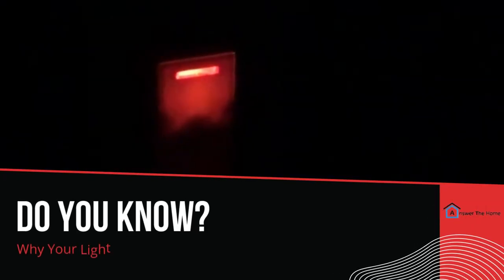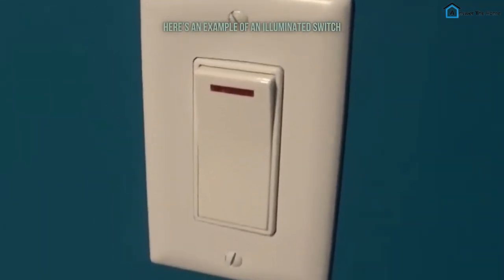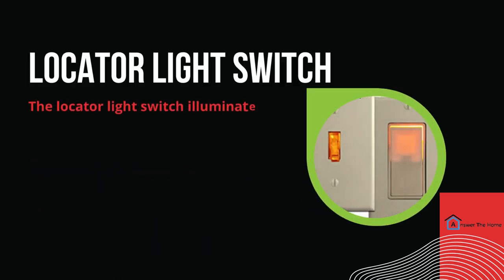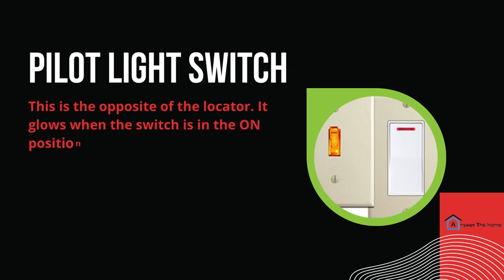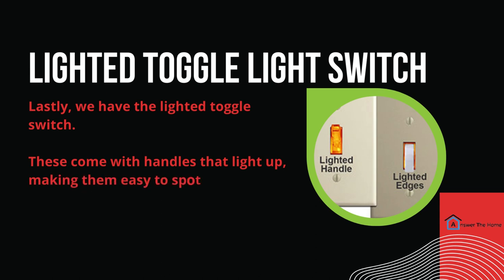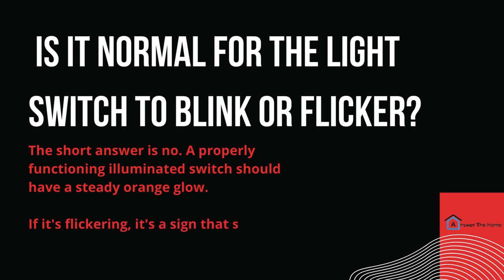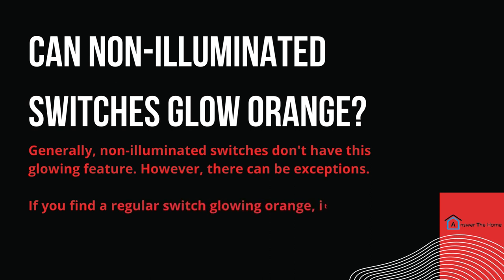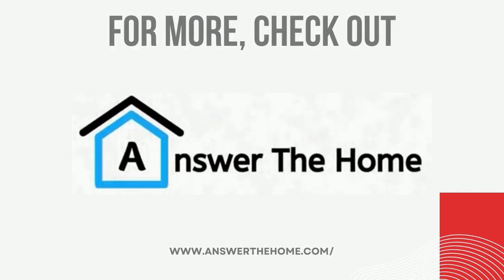Why Is My Light Switch Glowing Orange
A light switch may glow and appear orange if it is an illuminated one. The appearance and position of the color vary with the switch category. A night light can get classified as either a locator, pilot, or lighted toggle.

FIND US -